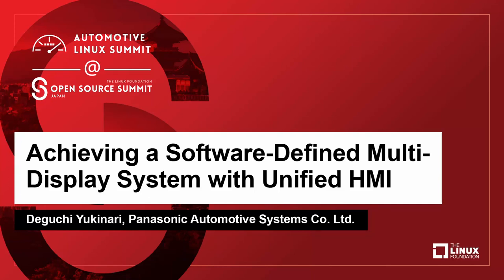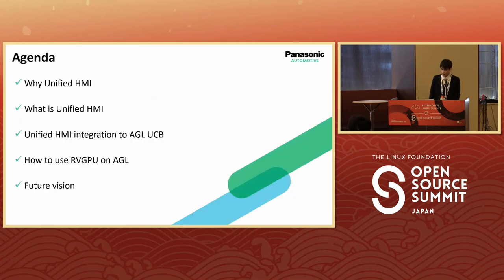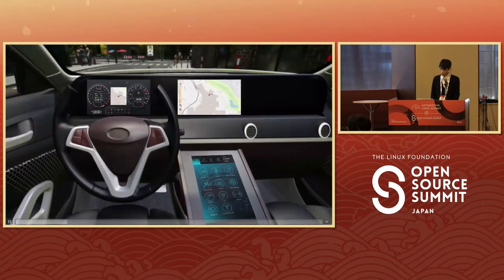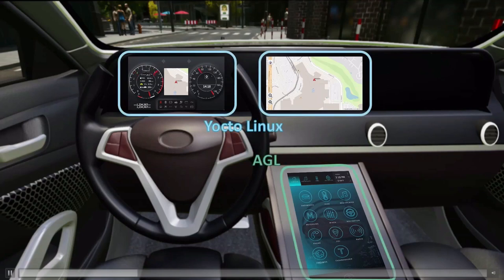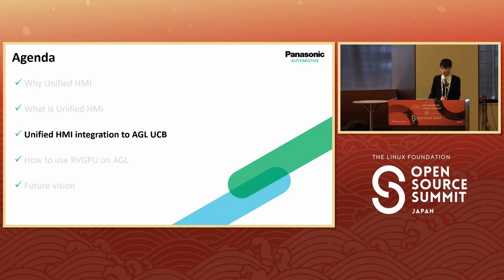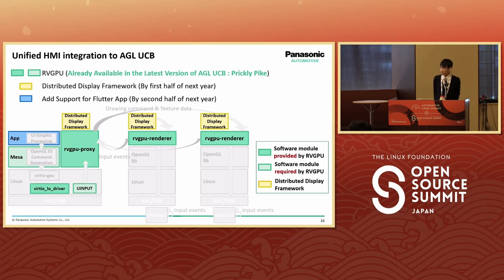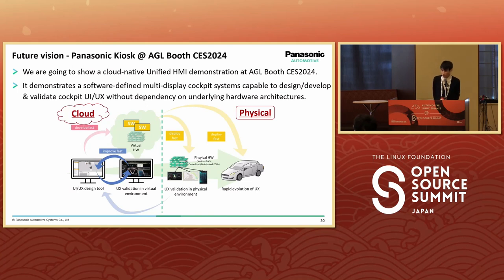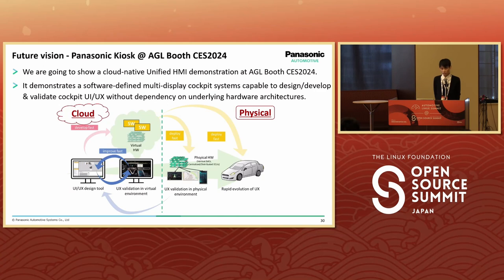Achieving a Software-Defined Multi-Display System with Unified HMI​ - Deguchi Yukinari, Panasonic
Achieving a Software-Defined Multi-Display System with Unified HMI​ - Deguchi Yukinari, Panasonic Automotive Systems Co. Ltd.

In recent years, the increasing number of in-vehicle displays has created a demand for flexible application display across multiple screens, introducing new UI/UX possibilities. However, developing this flexibility using existing graphic frameworks is costly, as display interconnection must be customized for each hardware platform. There are needs in automotive industry for a “Software-Defined” display framework that separates software from hardware. Our Unified HMI system is a display virtualization technology that allows for flexible development of the entire cockpit UI/UX across multiple displays, regardless of hardware configuration. Unified HMI supports software-defined UI/UX development on different SoCs and OS (e.g., AGL and Android), reduces development time and costs by developing seamlessly in cloud virtual ECU, and enables continuous OTA upgrades to meet customer preferences throughout the vehicle's long lifespan.